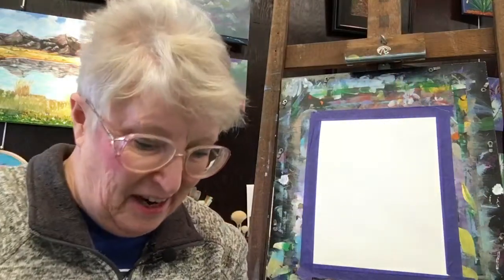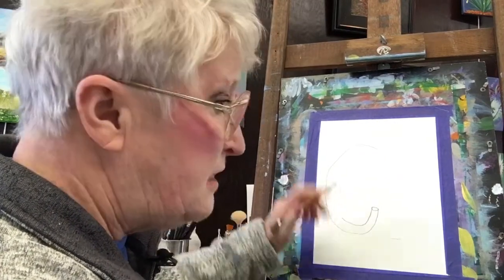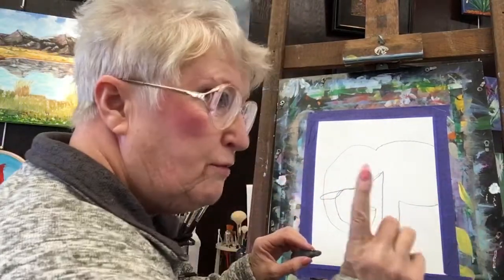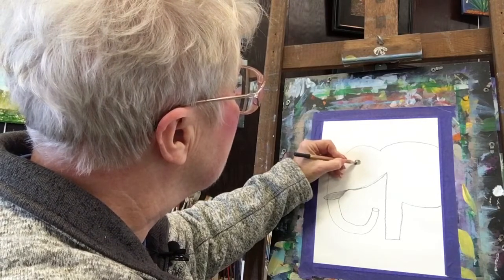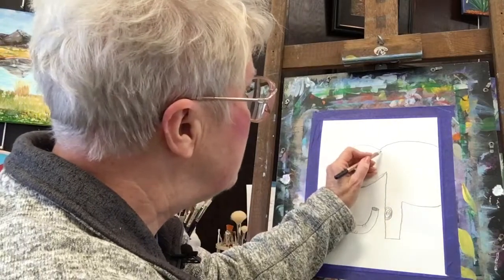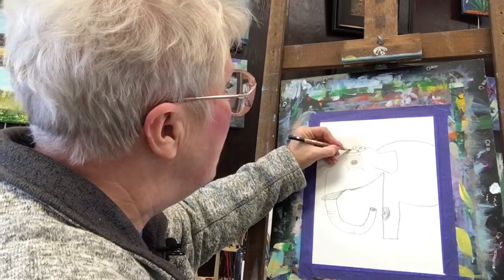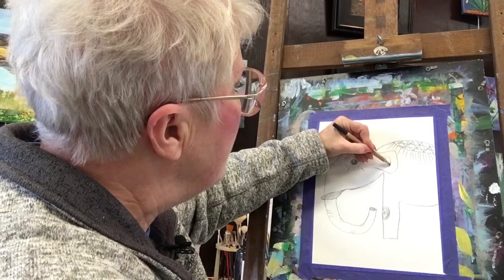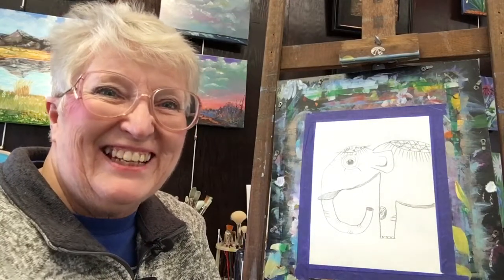Drawing an Indian elephant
In this video, created with homeschool students in mind, you will learn how to draw this fun Indian elephant.

This is one of the many classes available to members of my free Facebook group, Homeschool Art Club.  Go to Facebook, search groups for Homeschool Art Club, ask to join and then answer 3 simple questions that pop up.  Then I can open up those doors for you to begin adding art to your homeschool curriculum.